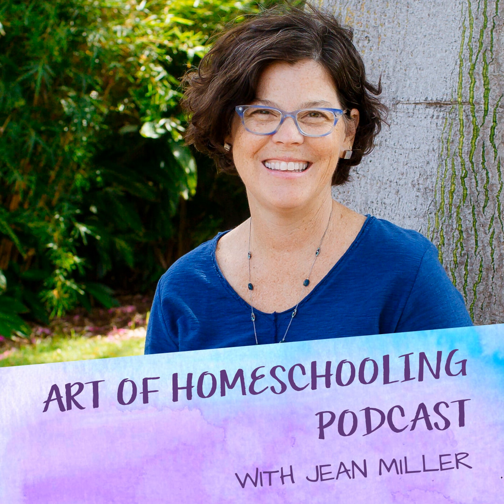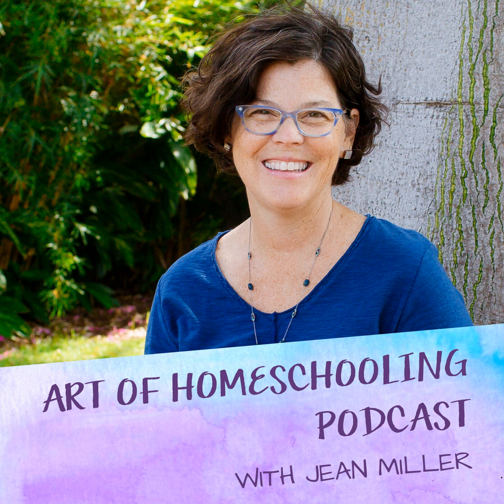How to Keep the Holidays Simple and Delightful This Year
EP56: We all long for a holiday season that’s restful, replenishing, and restorative. But instead, we often feel overloaded, overwhelmed, and overstimulated. As homeschooling parents, the holiday season can be a challenging time of the year. Listen in as Jean shares timely tips for how to keep the holidays simple and delightful this year.